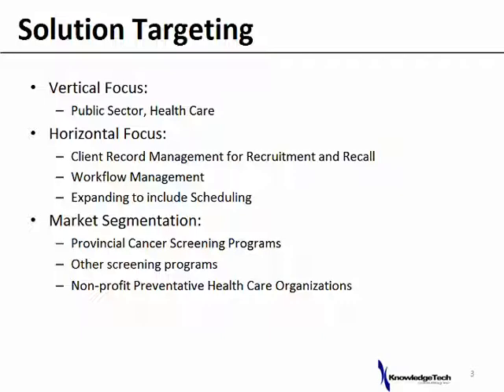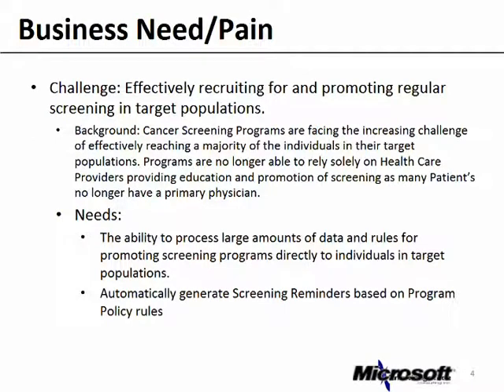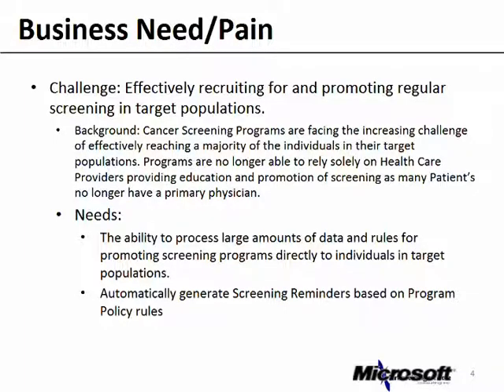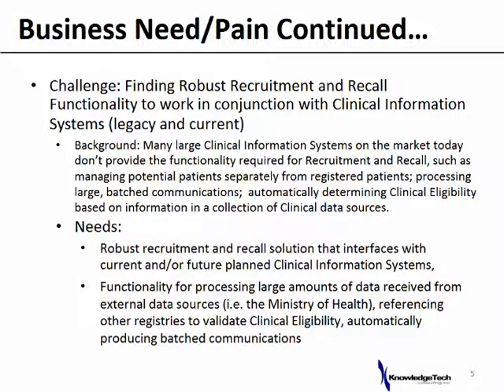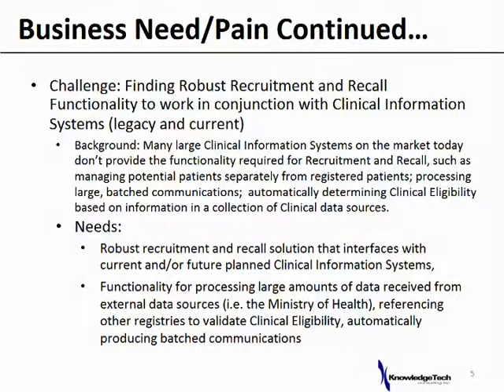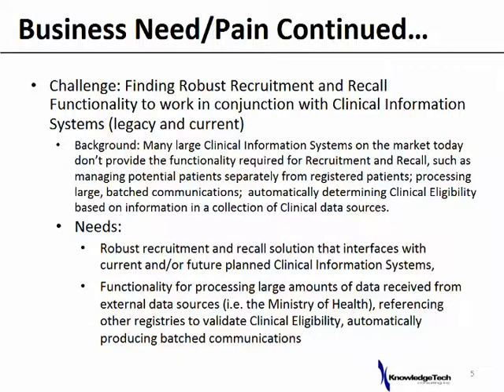How To Help Achieve Your Patient Outreach Targets (1 of 4)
This video provided by Knowledgetech demonstrates how CRM can solve problems in the healthcare sector, especially in patient recruitment and outreach management.

Knowledgetech, headquartered in Vancouver Canada, is a Management and IT Consulting firm. We help you realize the value of your Microsoft investment.